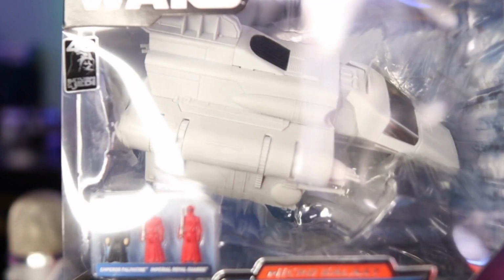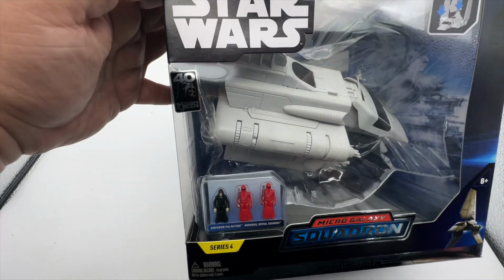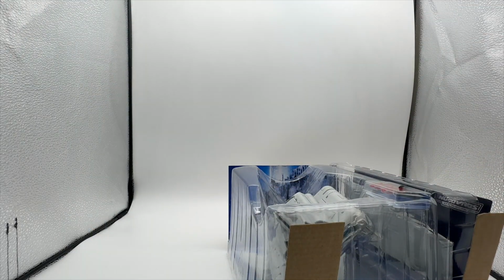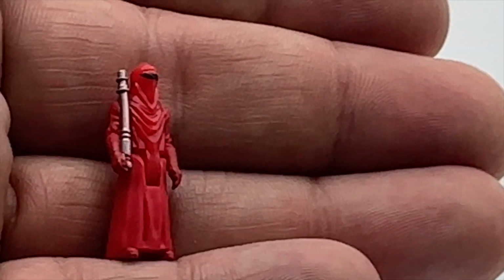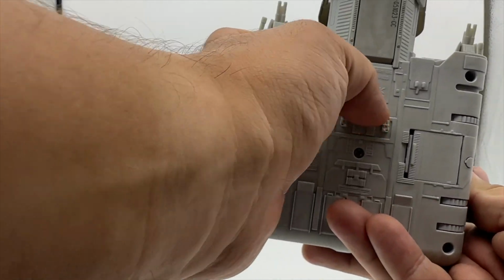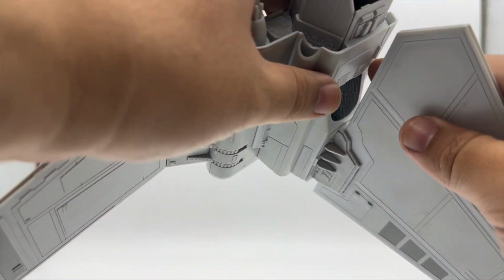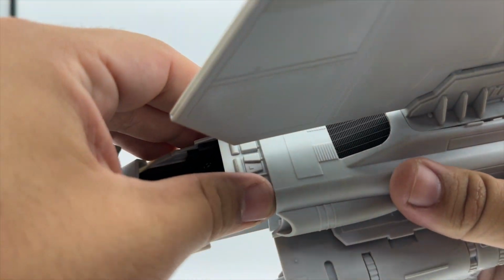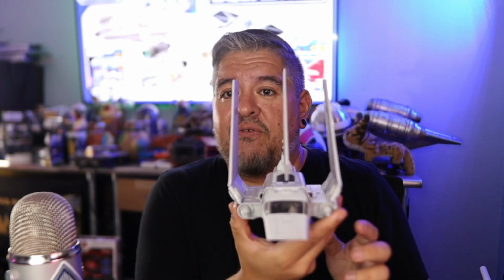Star Wars Micro Galaxy Squadron Imperial Shuttle Unboxing and Review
New Star Wars Micro Galaxy Squadron Imperial Shuttle from Wave 4 is here! I got mine at Wal-Mart and they seem to be showing up in stores in my area so good luck to all of you out there!
Join me on Whatnot app and get $10 off your first purchase

Become a Channel Member $2 get access to perks like custom Emoji, badges & vids:

The Dan-O Channel
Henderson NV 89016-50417